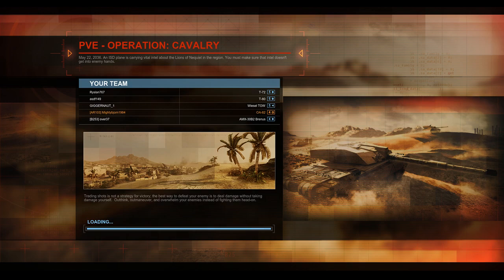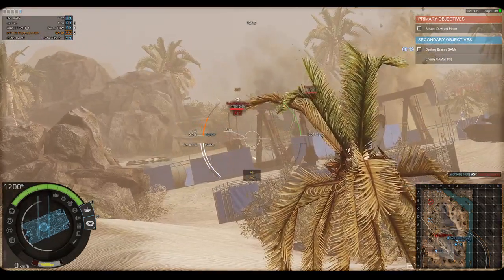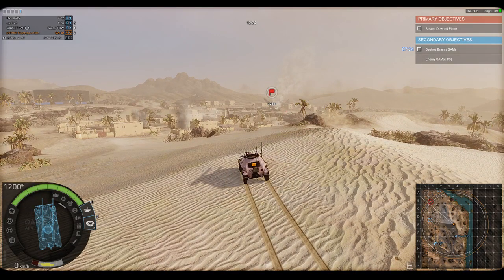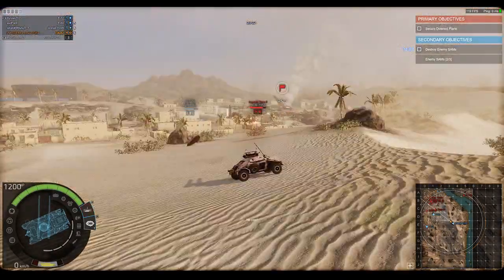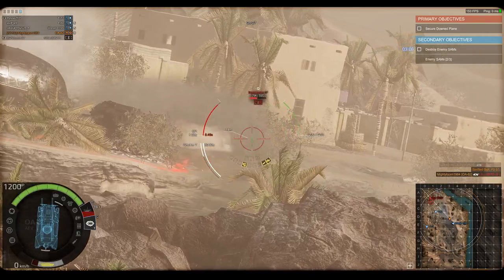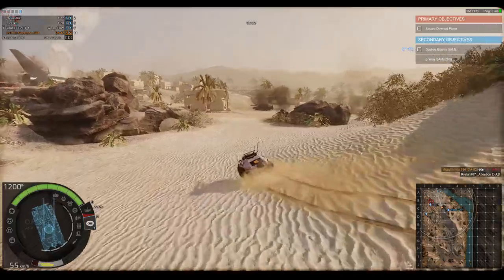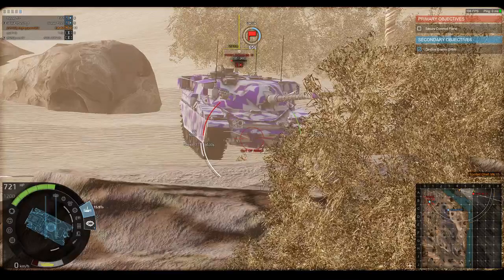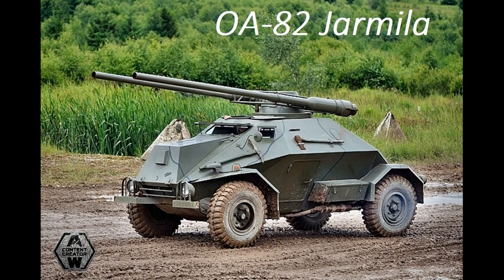Armored Warfare: The OA-82 Monster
Here is a Armored Warfare replay featuring the tier 4 premium OA-82 Monster. I hope you enjoy the video and happy Halloween.